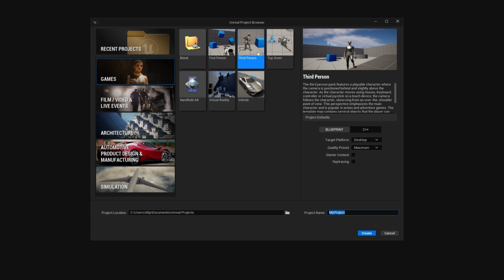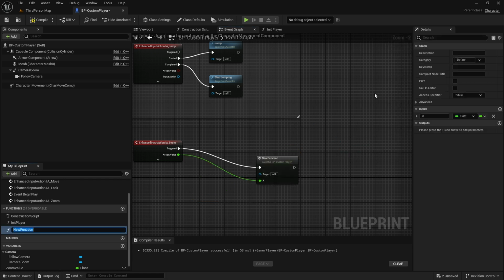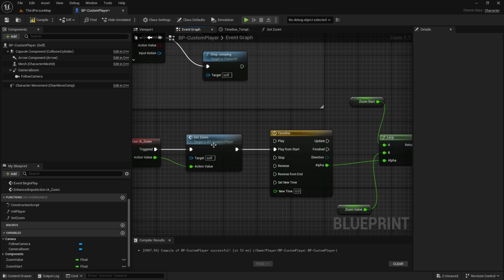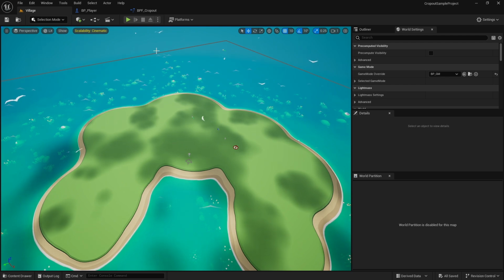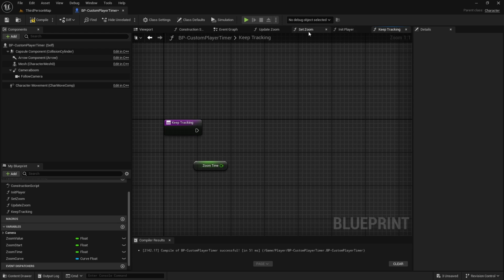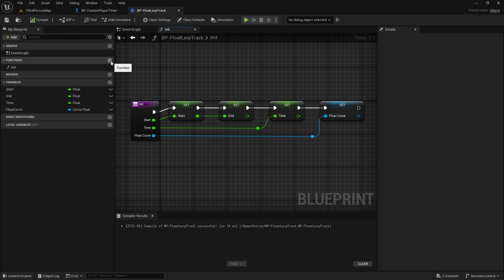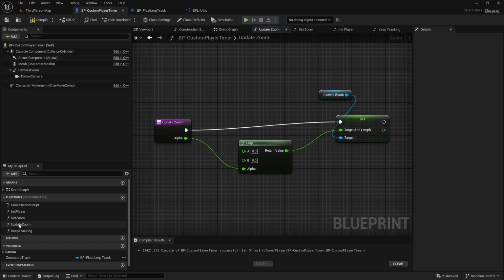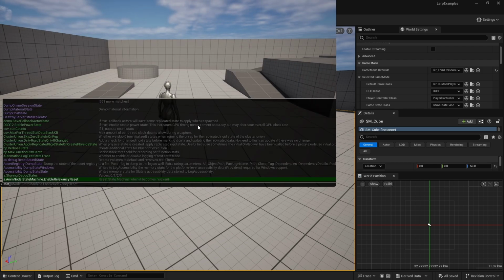Unreal Engine 5.4: Smooth Camera Zoom - Should You Use Lerp with Timelines or Timers? With examples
Introduction & Define Zoom action: 00:00 - 08:34
Timeline Lerp: 08:34 - 18:41
Time Dilation & Timeline: 18:41 - 20:16
Timer Lerp: 21:22 - 33:25
Bonus Improvement with timers: 33:30 - 47:08
Time Dilation & Timer: 47:08 - 48:15
Conclusion: 48:36 - 50:41

I demonstrate how to create smooth camera zoom effects in Unreal Engine 5.4 using Lerp with both timelines and timers. I provide detailed examples of each approach, highlighting their pros and cons to help you decide which method is best for your project. Whether you're looking for finer control over your animations or a performance-friendly solution, this video will guide you through the decision-making process.